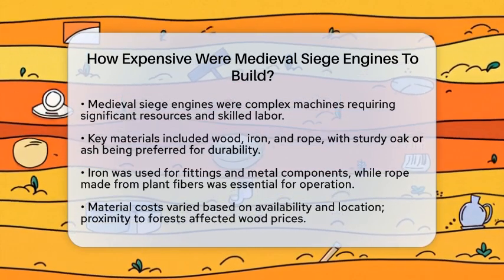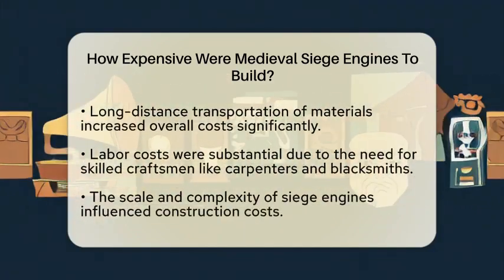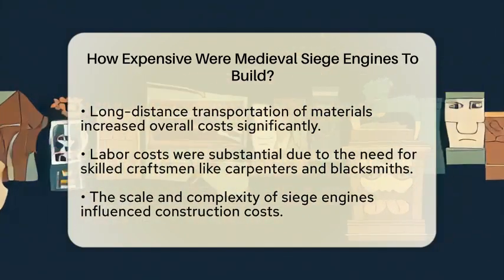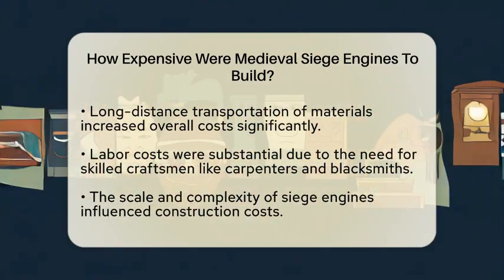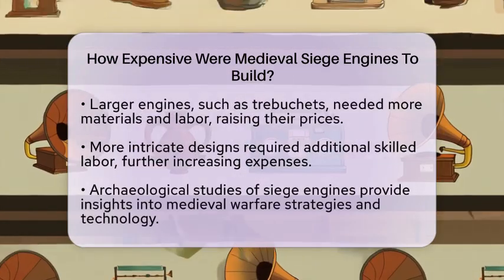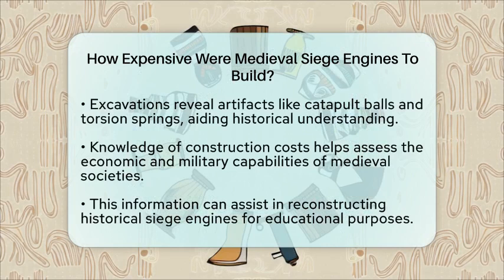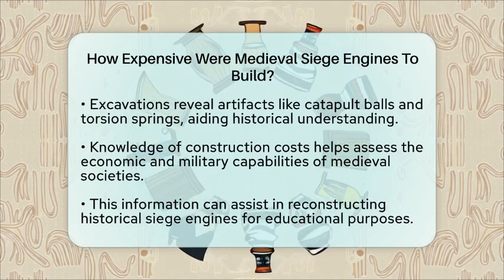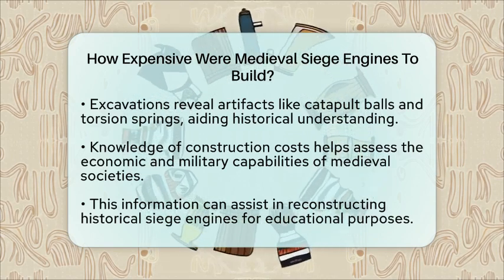How Expensive Were Medieval Siege Engines To Build? - Archaeology Quest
How Expensive Were Medieval Siege Engines To Build? In this informative video, we will take a closer look at the costs associated with constructing medieval siege engines. These impressive machines played a vital role in warfare during the Middle Ages, and understanding their construction provides a fascinating glimpse into the past. We will discuss the materials used, including the types of wood and metal components needed for these engines. Additionally, we'll examine the labor costs involved, highlighting the importance of skilled craftsmen in the building process.

The scale and complexity of siege engines, such as trebuchets and catapults, also contribute to their overall expense. By analyzing these factors, we can better understand the economic implications of medieval warfare and the resources required to maintain military capabilities. Archaeological findings, including remnants of these machines, offer valuable information about technological advancements and strategies employed during this period.

Join us as we uncover the financial aspects of these remarkable contraptions and their significance in historical contexts.